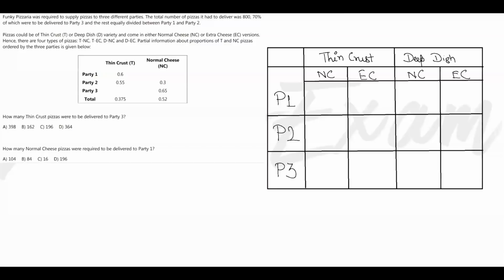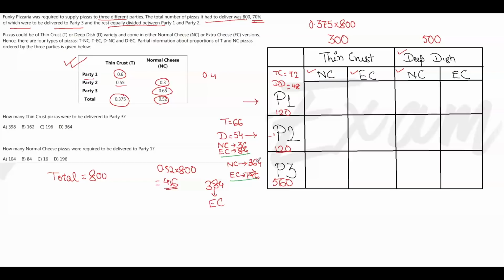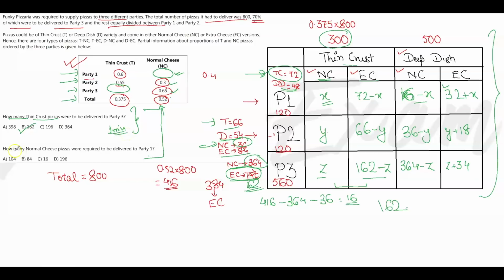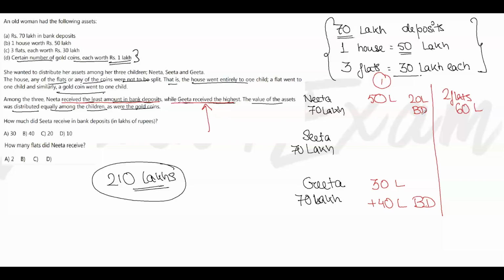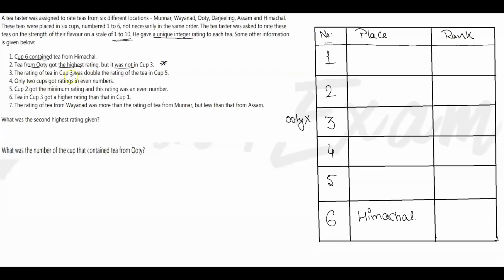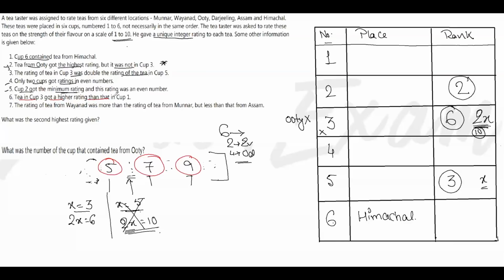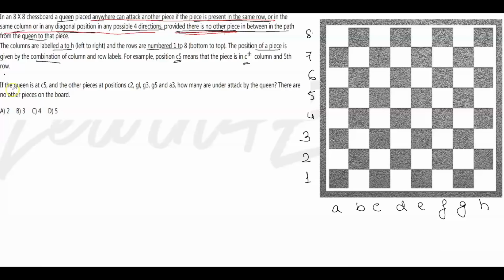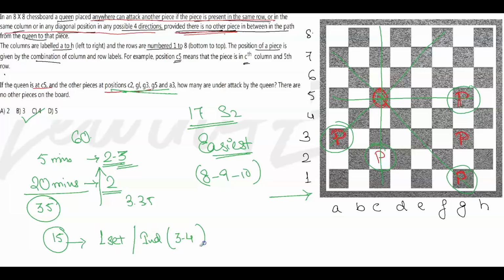Complete LRDI Revision (Tips & Tricks) For CAT Exam 2019 [Must Watch]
1. Report the matter to the webmaster,
2. File DMCA notices – initially with Google, later legally
3. File Youtube Copyright Violation Reports.